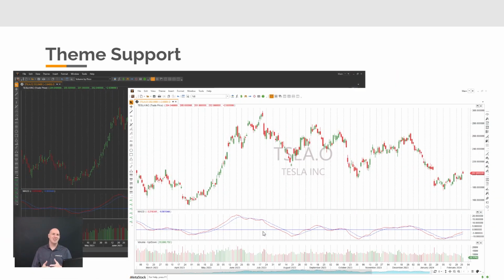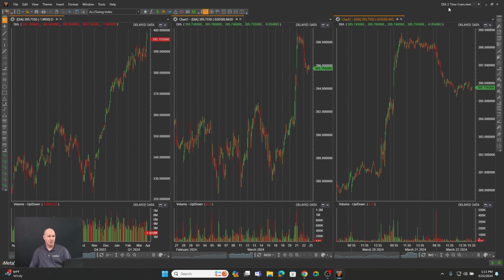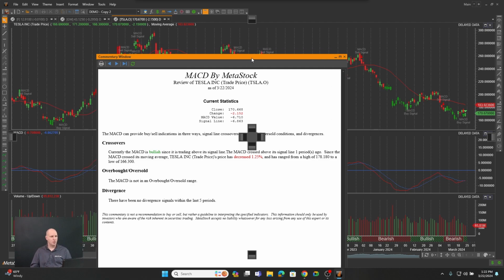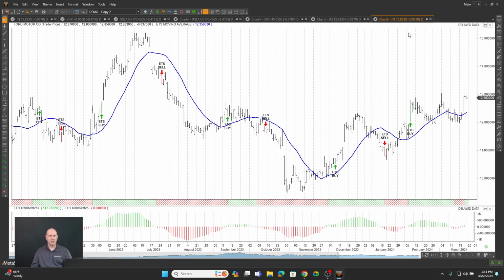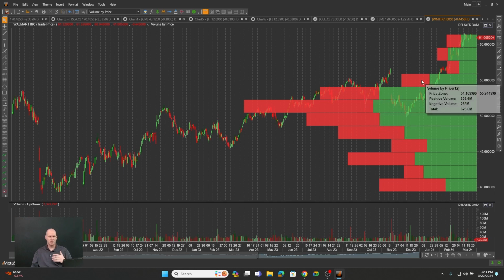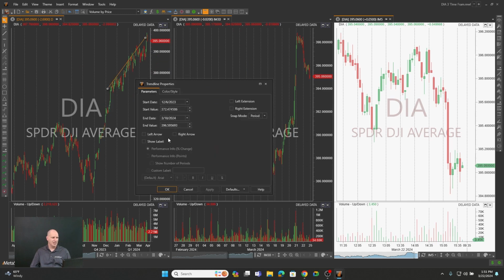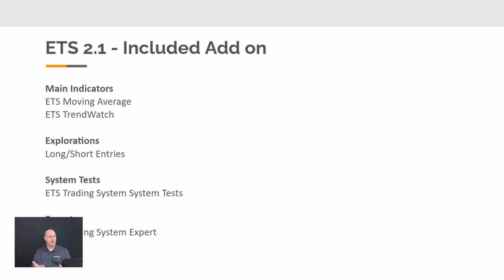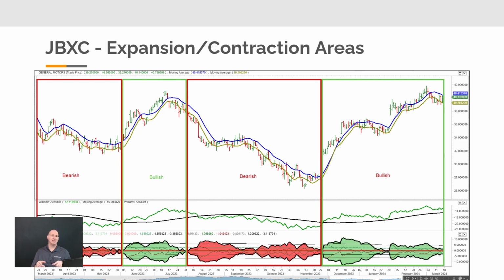MetaStock 19 - Featuring Improved Workflows and Next Gen Flexible Layouts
In this comprehensive demonstration, Kelly Clement, the president of MetaStock, shows you all the new features of MetaStock 19, including everything you see below.

Chapters
00:00:00 Intro
00:00:52 Disclaimer
00:01:39 Summary of New Features
00:03:01 Theme Support
00:03:53 Charting Workflows
00:08:50 Layout Workflows
00:14:43 Restore Workspace
00:15:31 Easier Indicator Search
00:17:18 New Indicator Editor
00:18:40 Toolbar Changes
00:20:31 Expert Advisor Search
00:21:41 Expert Commentary Enhancements
00:25:25 Data Window Enhancements
00:27:17 QuoteCenter and OptionScope
00:28:40 Power Console Update
00:30:12 Custom Toolbar
00:32:13 View Open Window
00:33:27 Sorting in the Explorer
00:35:23 Other Improved Features
00:37:16 Volume by Price
00:42:17 Range Bars/Candles
00:46:01 Global Cursor
00:47:35 Watermark
00:50:13 Other Chart Features
00:50:34 New Drawing Tools
00:55:00 Update RMO
00:59:33 Gap Identification
01:00:31 ETS 2.1
01:04:15 Ichimoku Master
01:08:27 JBXC Template
01:11:04 Closing Remarks

MetaStock has provided award-winning charting and analysis tools for self-directed traders for over 30 years. Capitalizing on technical analysis, our line of trading software and market data is designed for active traders of all levels so they can confidently backtest, scan, and analyze the markets.

Legal Stuff